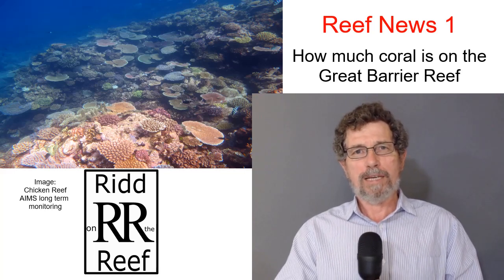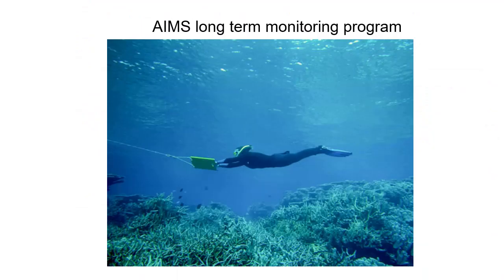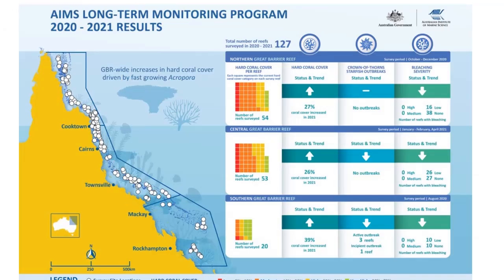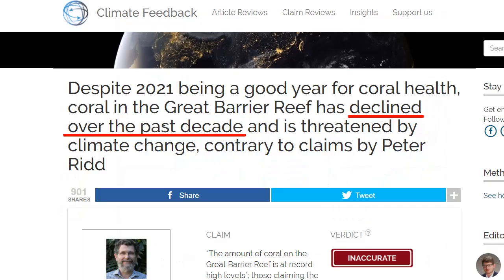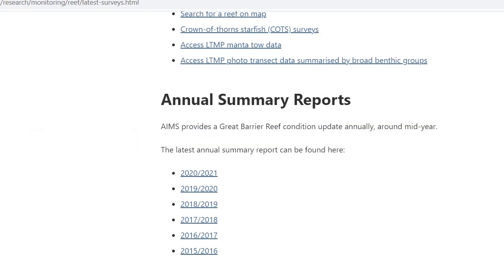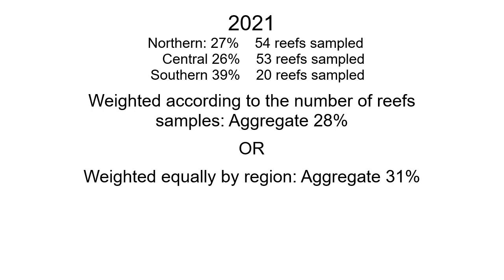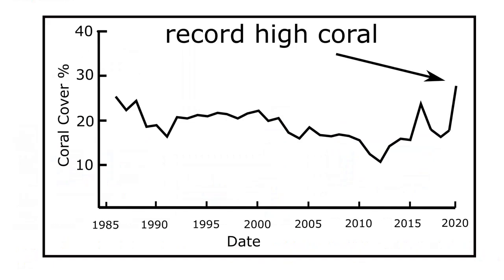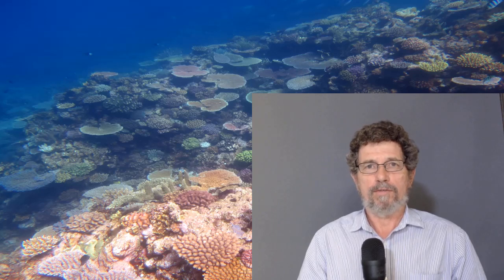News 1: Checking the Fact Checkers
The amount of coral on the Great Barrier Reef has never been higher according to measurements by the Australian Institute of Marine Science. But the Big Tech fact checkers deem otherwise. Decide for yourself.